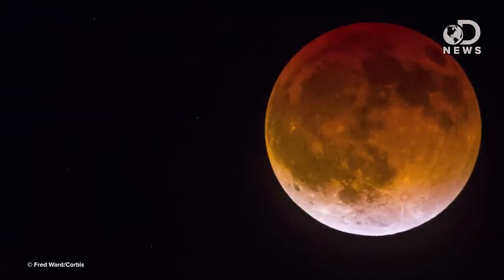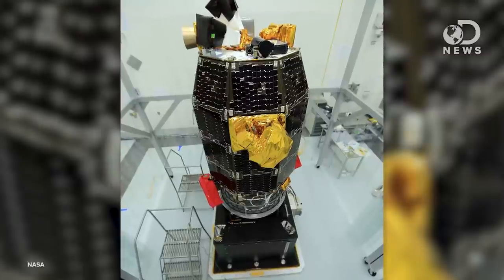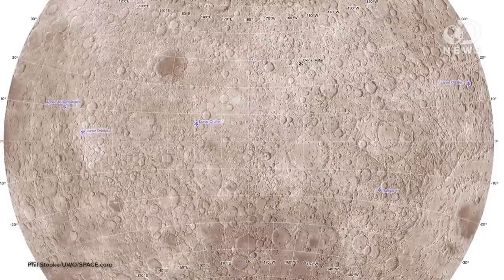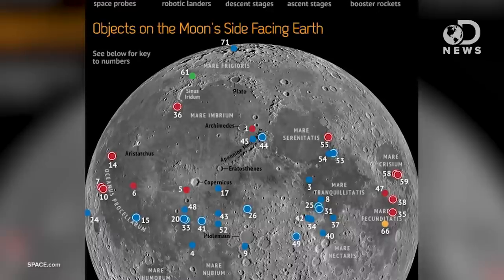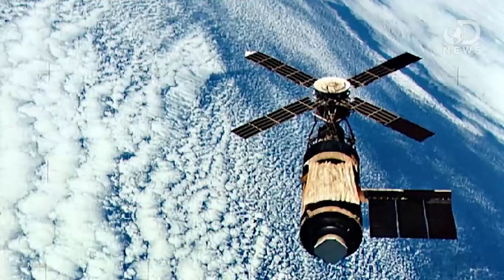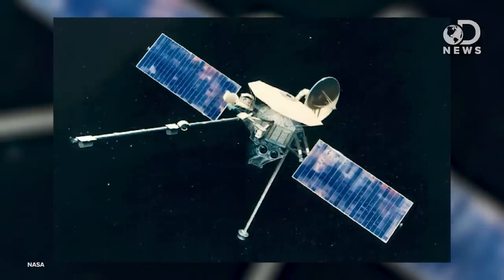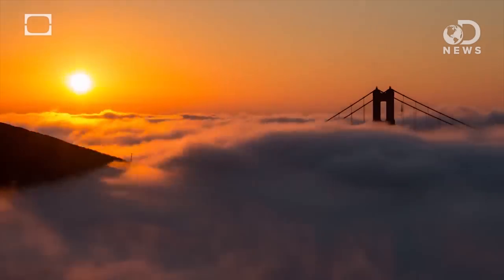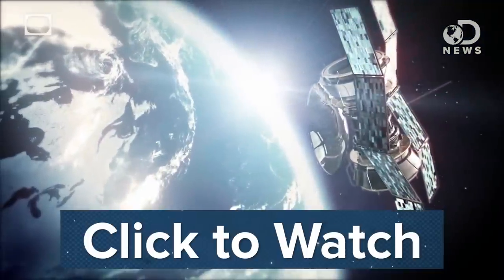Where Do Satellites Go When They Die?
Satellites are used for research by NASA, and used by television companies for our own entertainment. Eventually these satellites die, but what happens to them then? Trace is here to talk about a satellite graveyard on the dark side of the moon, and other places objects in space go.

NASA Finds Lost Spacecraft on Dark Side of the Moon
"NASA scientists have found the crash site, pictured above, of a spacecraft set into orbit during the early 60s."

"After 8 months in space, the LADEE spacecraft mission came to a close last night when the spacecraft crash-landed into the moon's surface — just like scientists intended."

The Dark Side Of The Moon Is A Space Graveyard
"Last week, NASA's Lunar Atmosphere and Dust Environment Explorer (LADEE) ended its mission as planned, by smashing into the far side of the moon."

NASA spacecraft slams into dark side of the moon as planned
"At roughly 12:30AM ET early on Friday morning, a soda machine-sized NASA spacecraft slammed into the far side of the moon at 3,600 miles per hour."

What's On The Far Side Of The Moon?
"You probably know we only see one side of the Moon from the Earth. But for the majority of human history, we had no idea what the far side looked like."

"On Tuesday a DirecTV satellite was launched into geosynchronous orbit from a platform in the Pacific Ocean."

The Day Skylab Crashed to Earth: Facts About the First U.S. Space Station's Re-Entry
"On July 11, 1979, the world watched as Skylab, America's first manned space station, hurtled toward Earth."